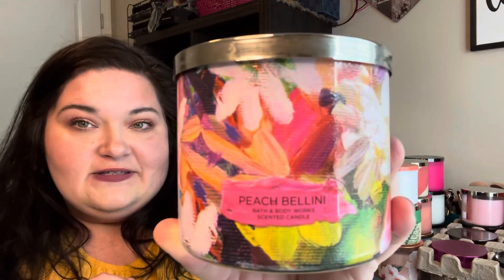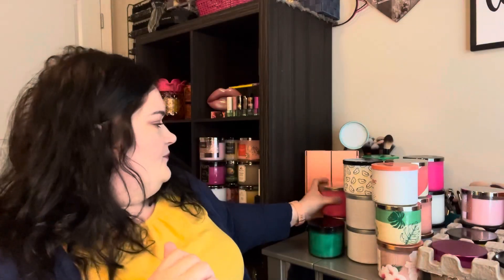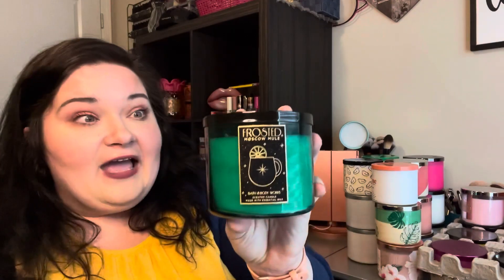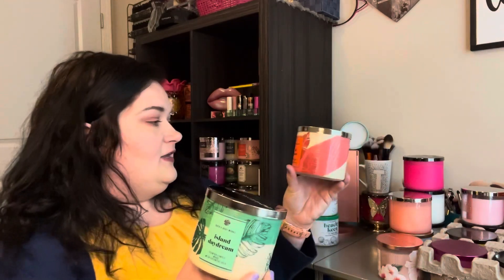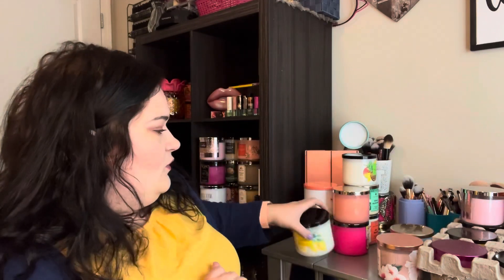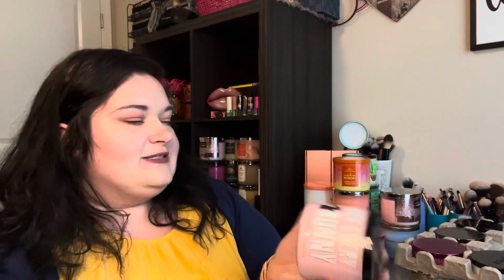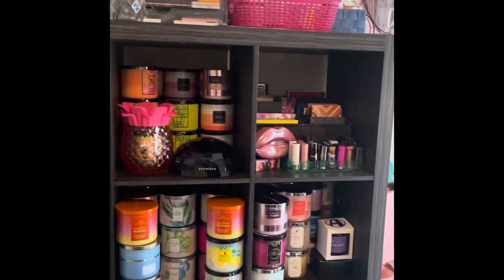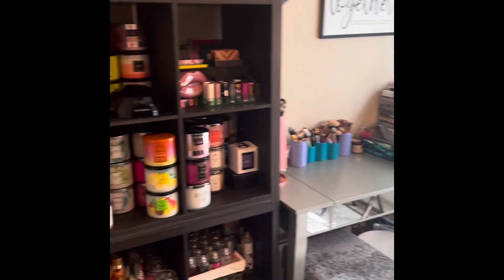MY BATH AND BODY WORKS CANDLE COLLECTION PART 3 // ROOM TOUR😍